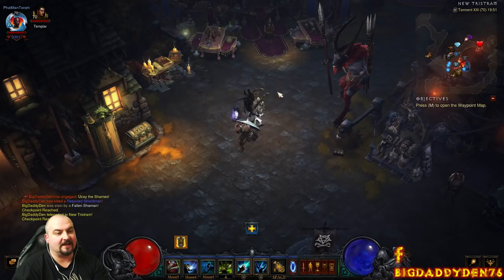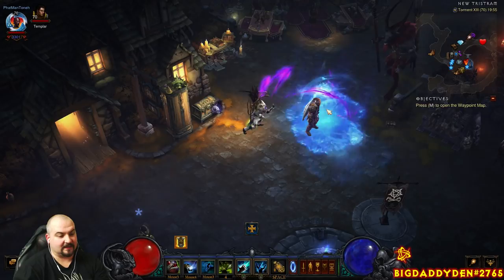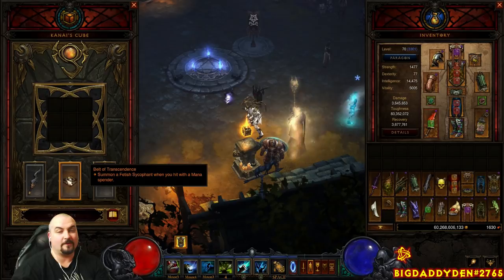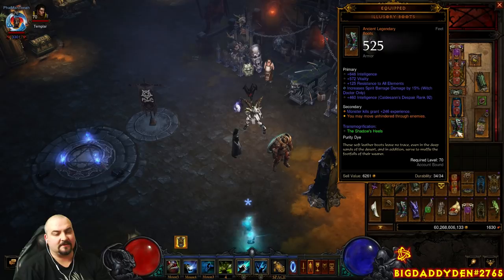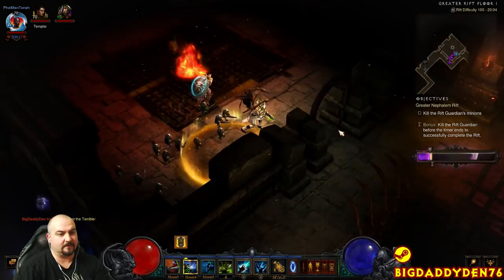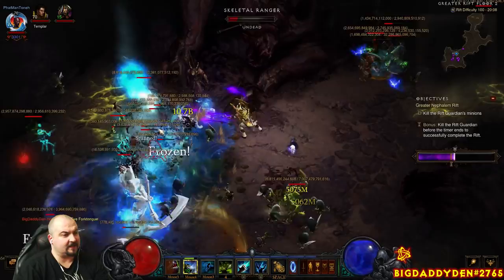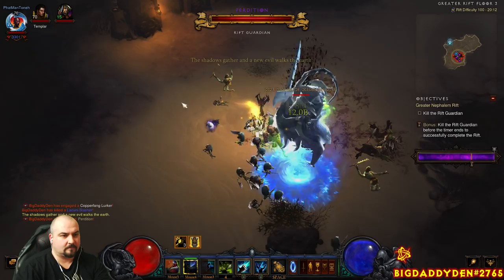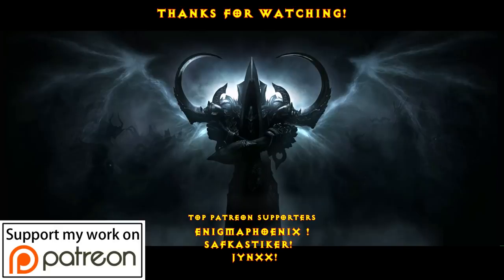Diablo 3 LoN Spirit Barrage Witch Doctor Build S16 2.6.4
Legacy of nightmares Spirit barrage witch doctor build for patch 2.6.4!